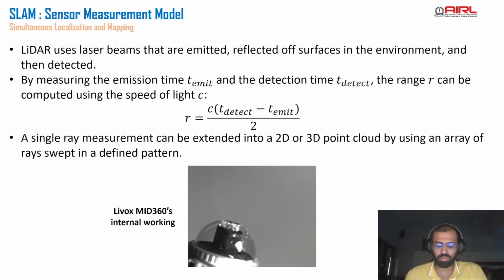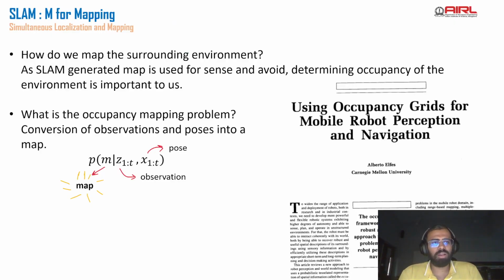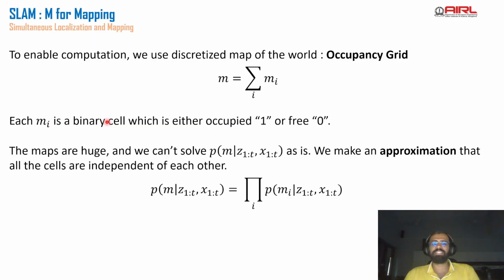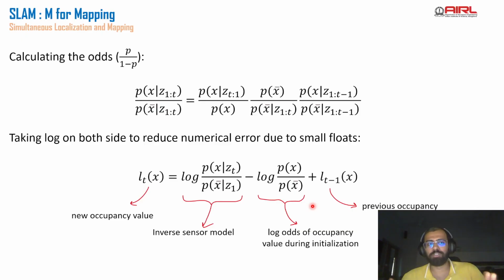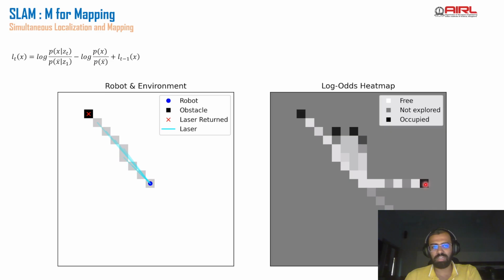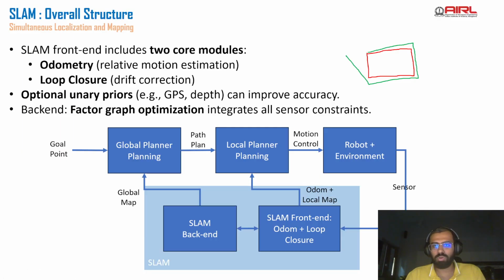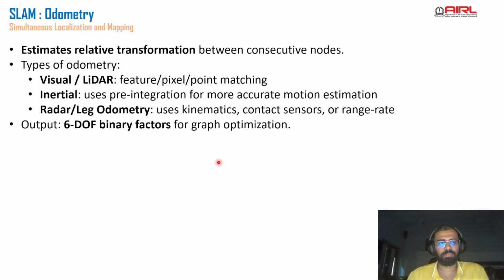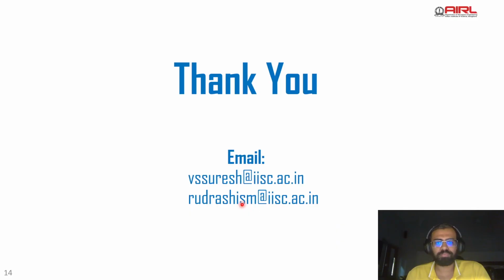SLAM Lecture 4 Mapping and Other SLAM Components